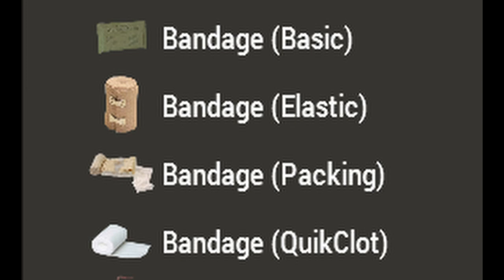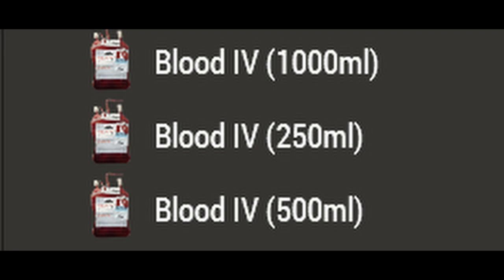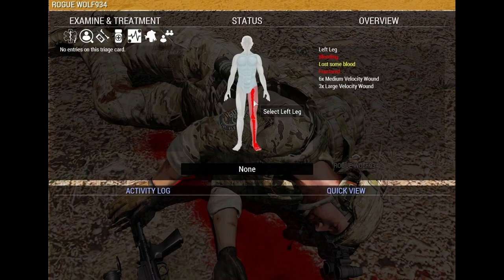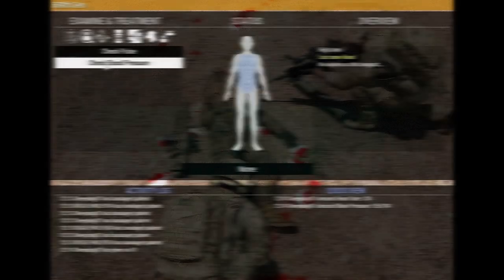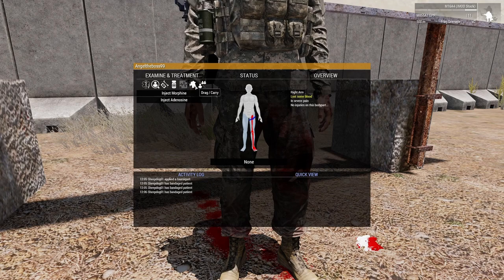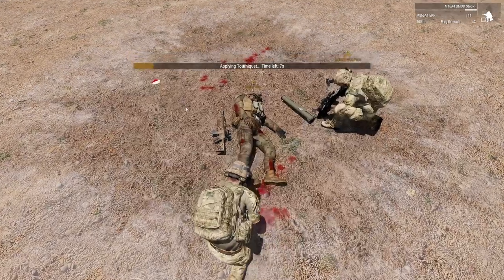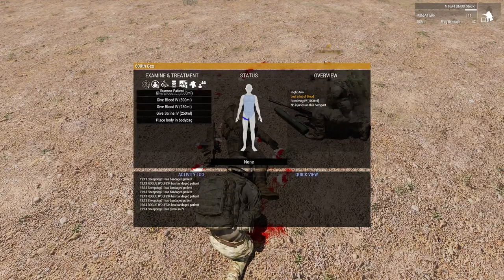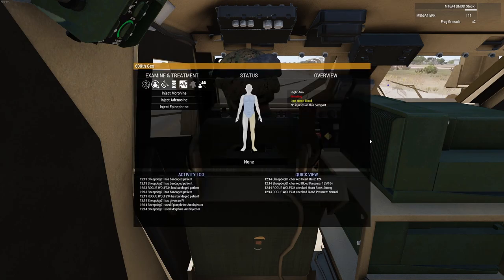How To Guide: Using ACE Medical in Arma 3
In this video Sheepdog walks you through the basics of ACE3 medical and how to use it on the battlefield.

Special shoutout to those that made this video possible:
Sheepdog
RogueWolf934
AngeltheBoss99
Geo